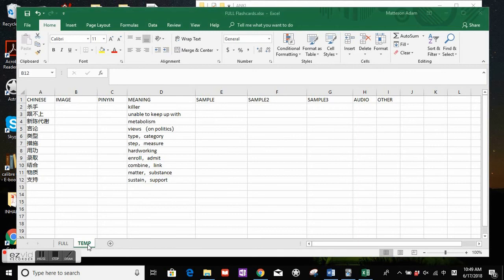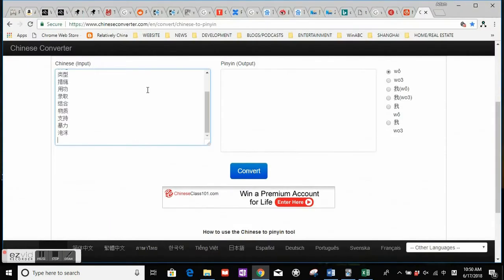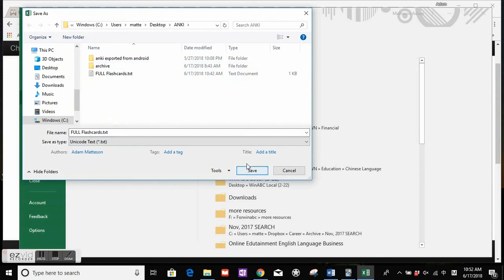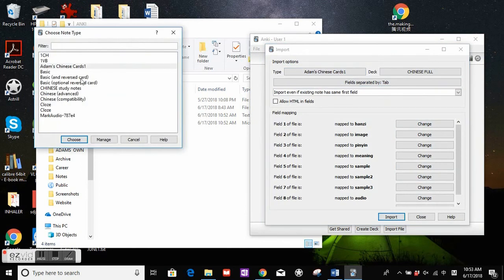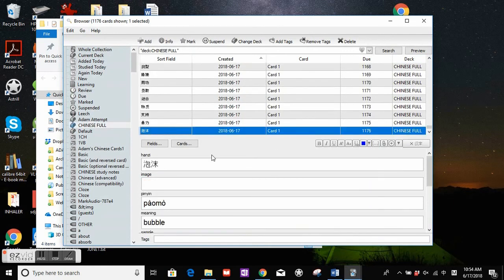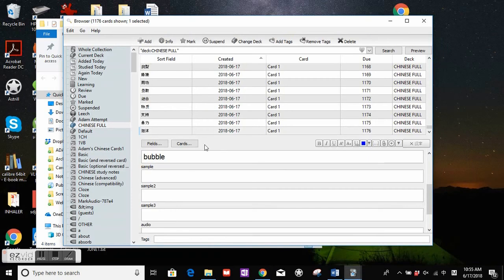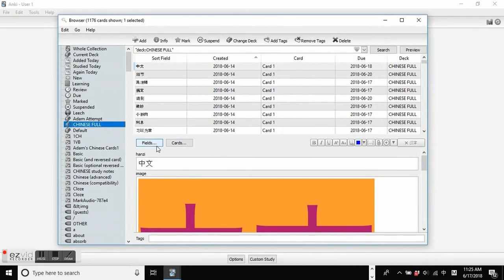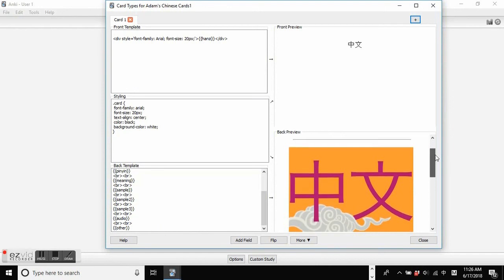Making a Chinese Anki Deck from an Excel File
How to create a Anki Deck using an excel file for learning Chinese characters.